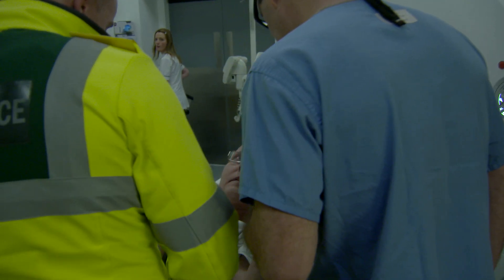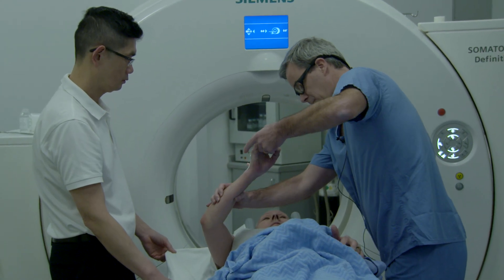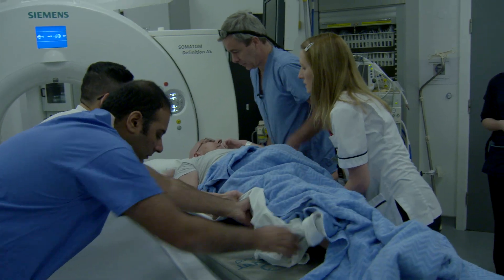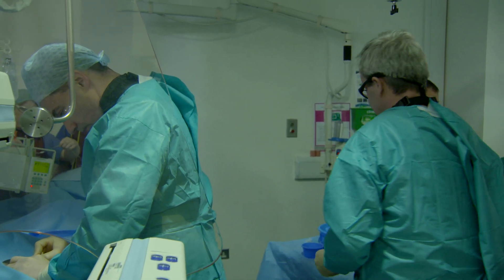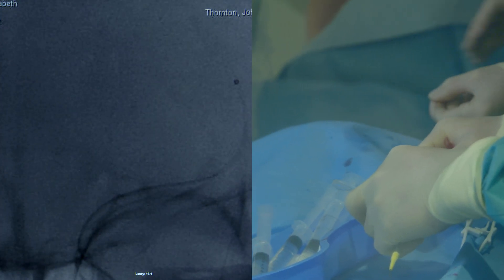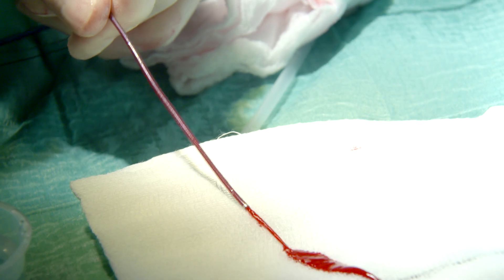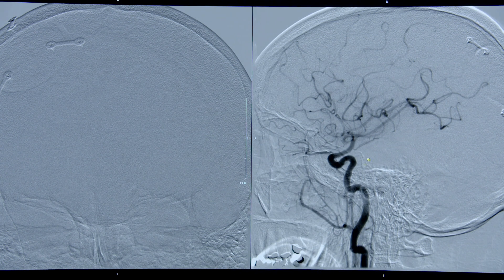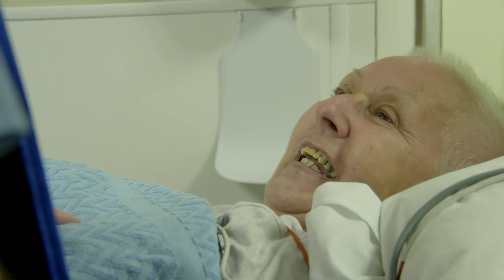Stroke team carry out a thrombectomy procedure at Beaumont Hospital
Beaumont Hospital is home to the National Thrombectomy Centre and conducts this radiologically guided vascular intervention 24 hrs a day, all year round to remove blood clots from the brain and restore blood flow.